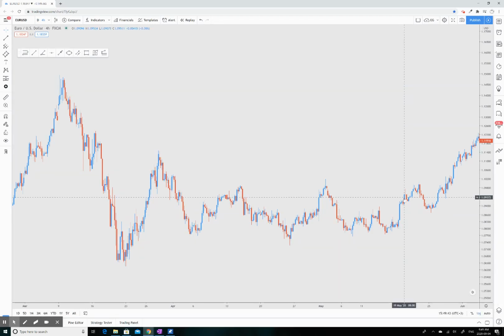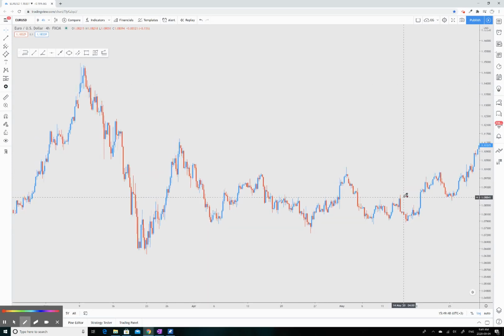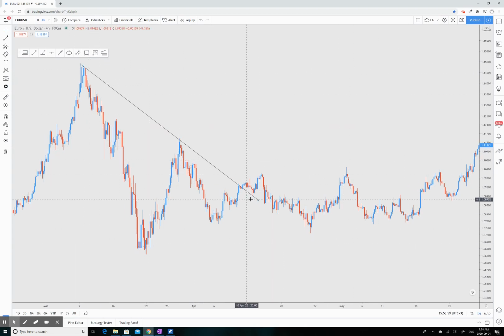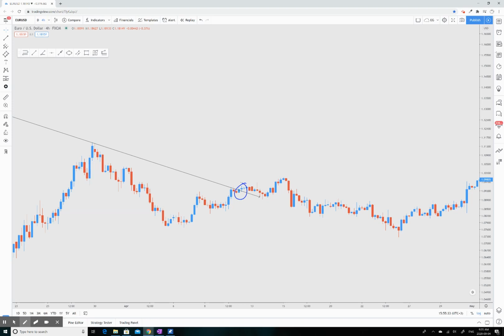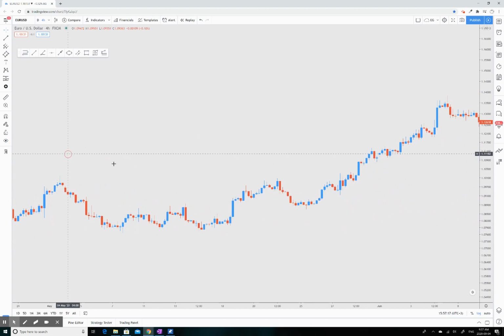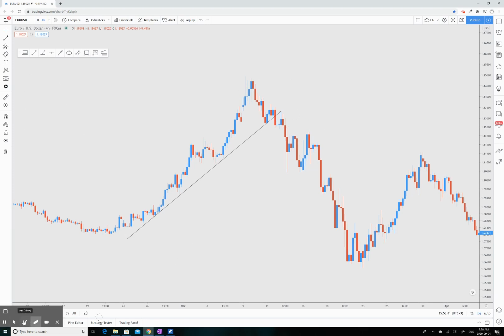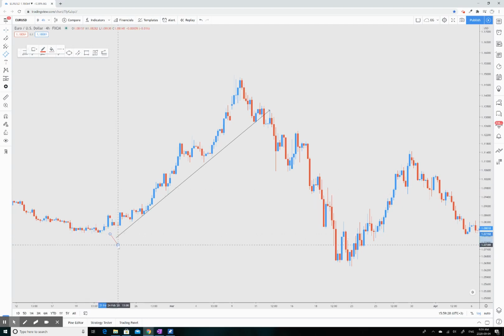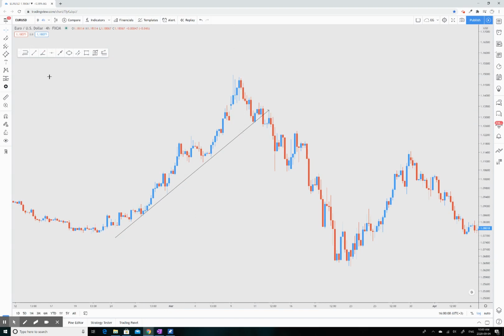4 Hour Trend Line Breakout Strategy Explained - Forex 101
Hey y'all!

Here is the link to my prop firm if you want to trade with more capital

Let me know what other topics you want me to cover this month! I'm so excited to be back on Youtube. I'll link the momentum video here as well.